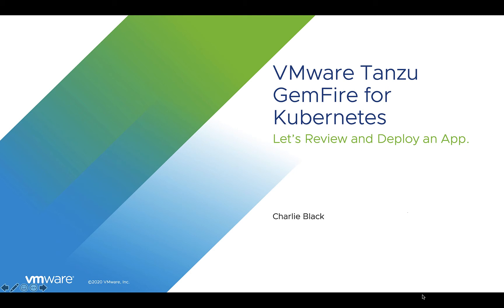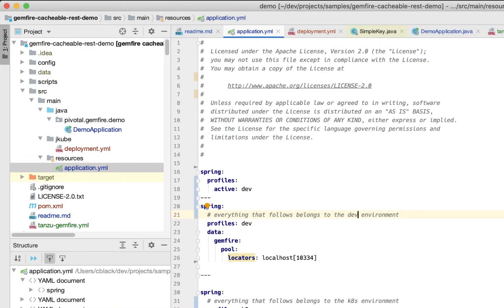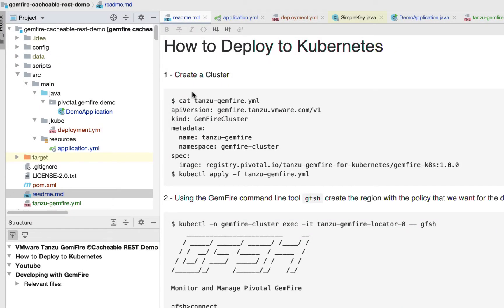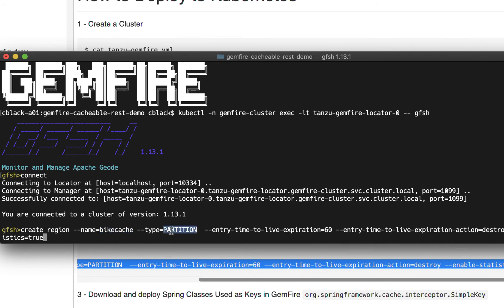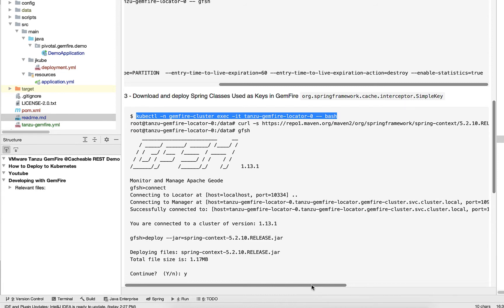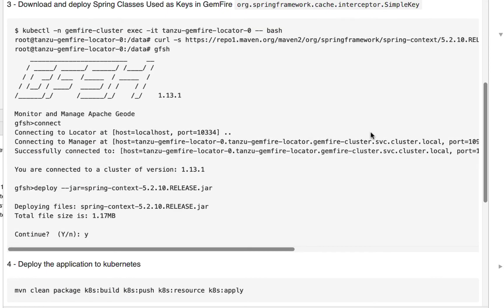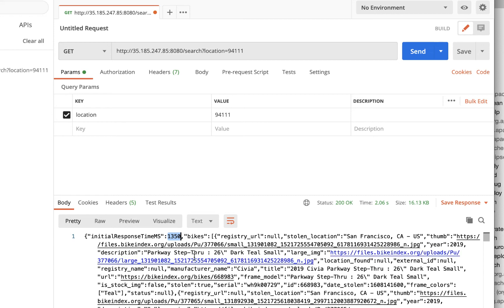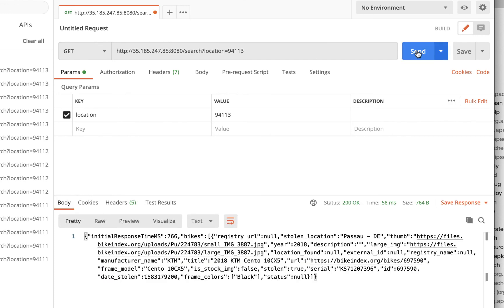VMware GemFire for Kubernetes Tutorial: Deploy an App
By Charlie Black, Product Manager, VMware

In this video we are going to review, deploy and demo a GemFire enabled Spring Boot Application that uses Spring Caching.